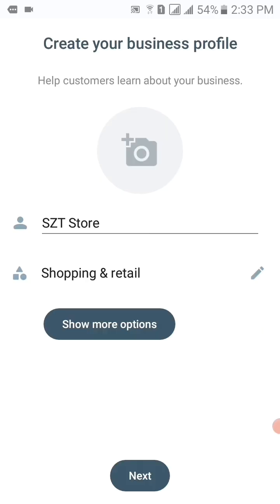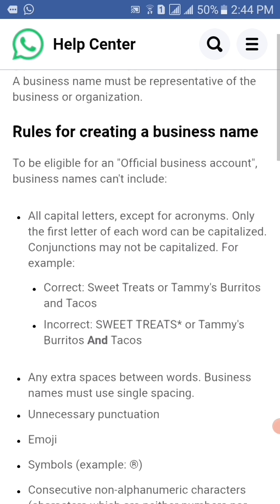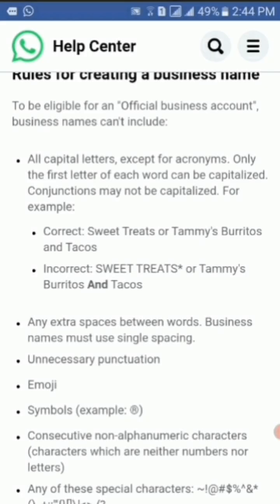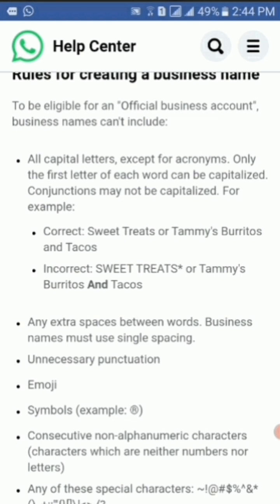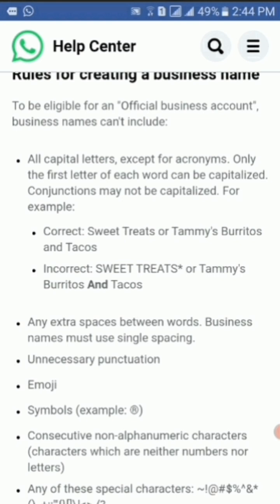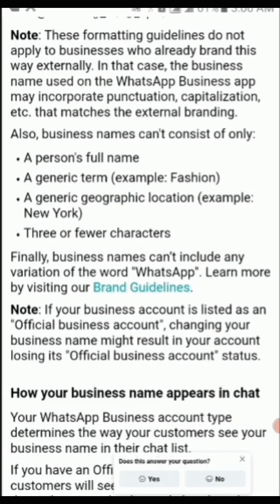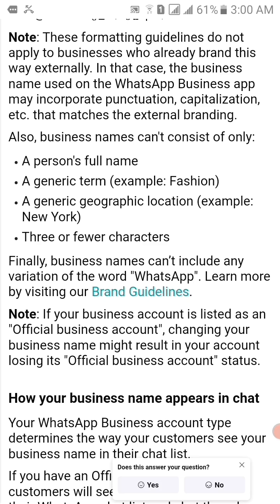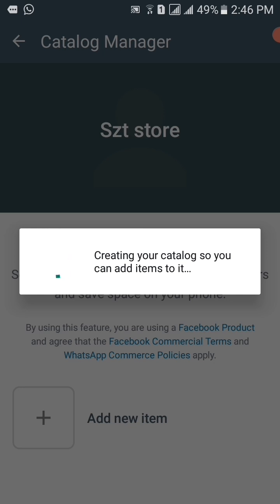Fix your business name does not follow our naming guidelines.This may.. account on WhatsApp business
Hi, viewers in this video I am going to show you how you can fix the problem which is that when you try to create a Whatsapp business profile name a pop-up appears showing the text that your business name doesn't follow our naming guidelines. This may prevent your account from being listed as an official business account. So, in order to fix this problem watch the video till the end.